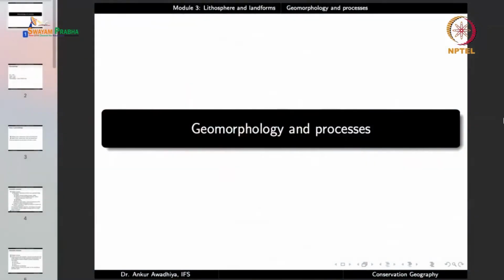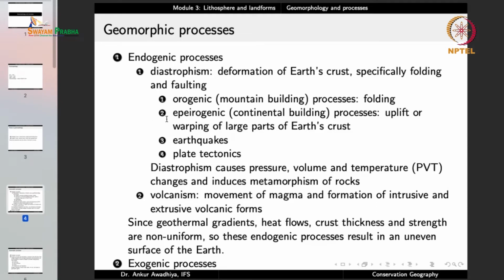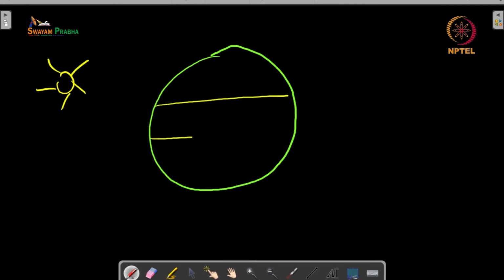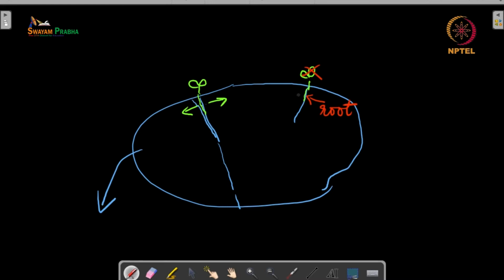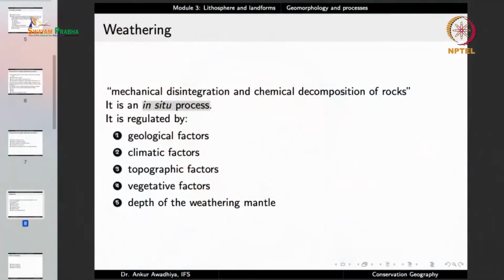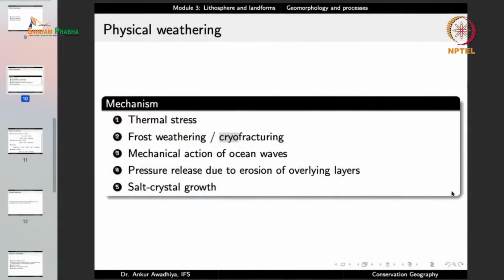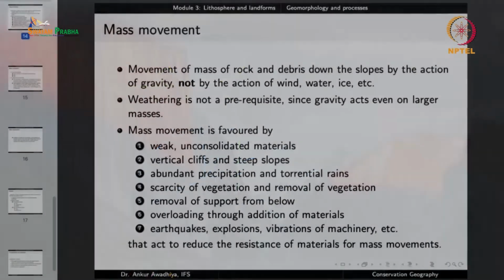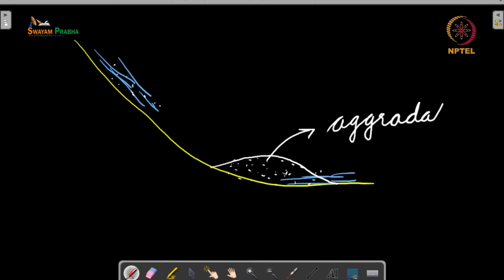Lec 08: Geomorphology and Processes